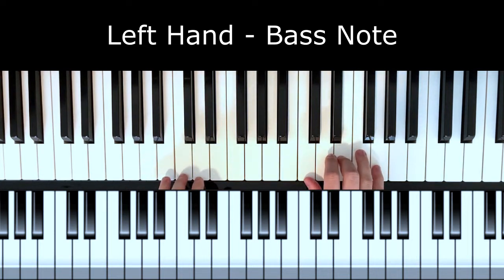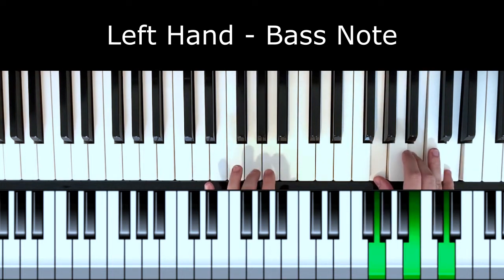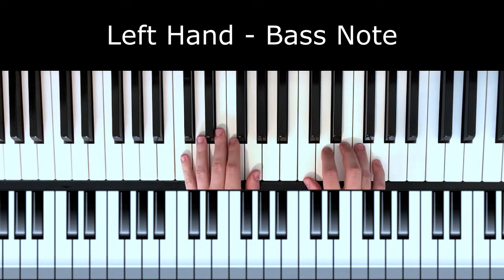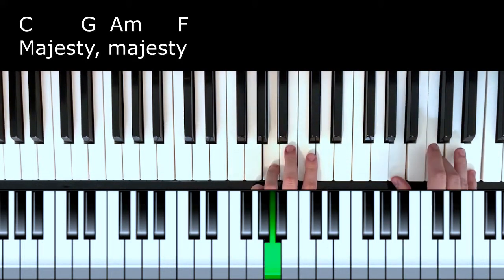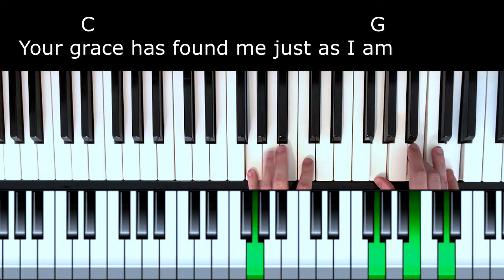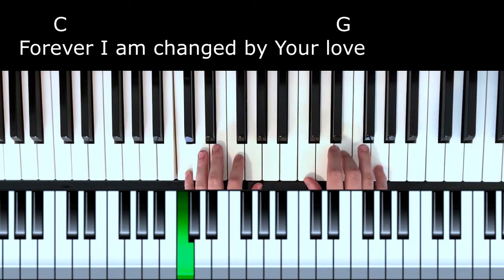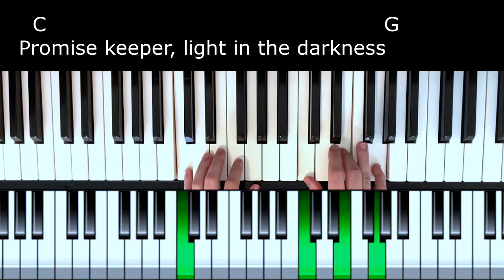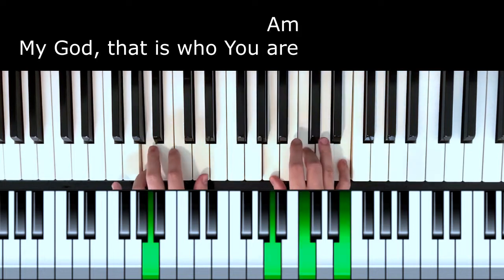Bass Note | Left Hand Accompaniment Pattern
Learn how to play the Bass Note left-hand accompaniment pattern for worship piano.

🎹 *Worship Piano Lessons* | Learn online from anywhere in the world

✝️ *Adoration Community* | A worship piano community in the presence of Jesus

(Note: Adoration Music Academy was formerly called Making Melody Music Academy.  Some videos may reference the prior name.)

ABOUT US

✝️ The greatest thing we could ever do is love Jesus.  If we do this well, we have succeeded; for He is the greatest treasure we could ever find.  We do not learn the piano to become skilled and well known; we learn the piano to find yet another way to pour our love on Jesus.

🙌 At Adoration Music Academy, we love Jesus, we prioritize worship, and we minister to His heart with our instruments.  Through worship, we can host His presence and create a space where He comes to abide, where He is loved, and where He finds true friendship.

🙏 Come join us.  Join a group of people with eyes only for Him, with hearts to love Him, and with one dream: His presence.  You can take online worship piano lessons, join the Worship Essentials membership, join us live for Adoration Nights, or simply peruse our content and discover His beauty.  May Jesus be forever loved here.